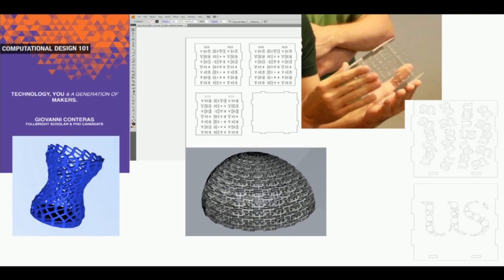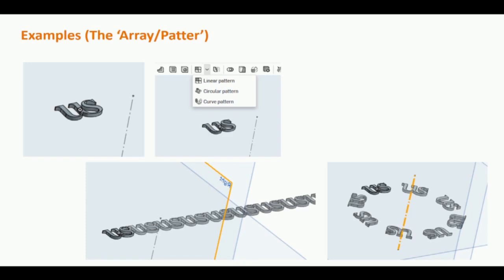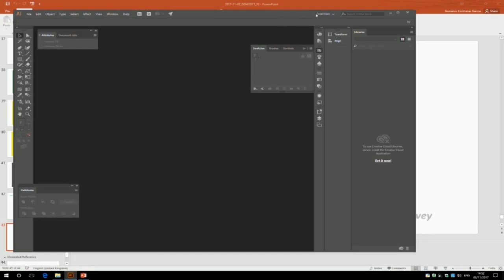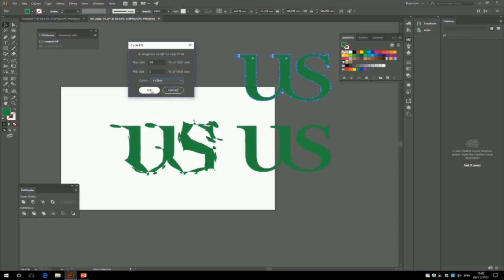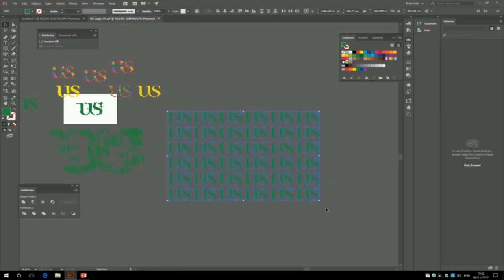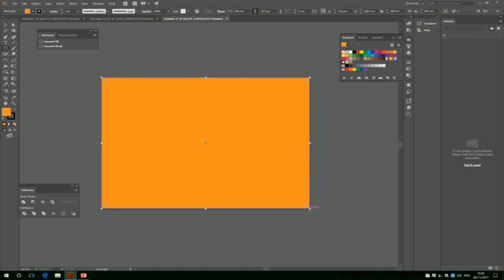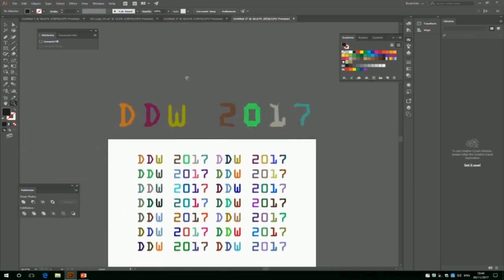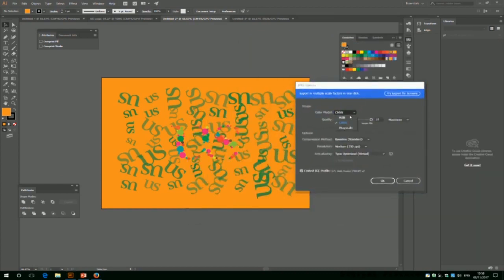Computational 2D Design DDW17 Presenter High Quality